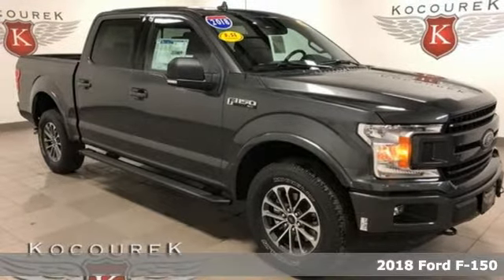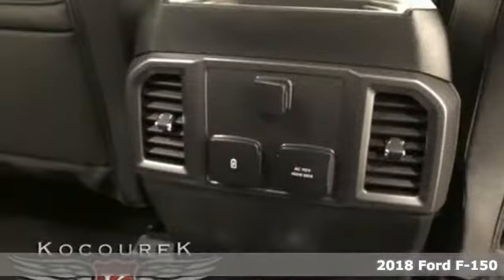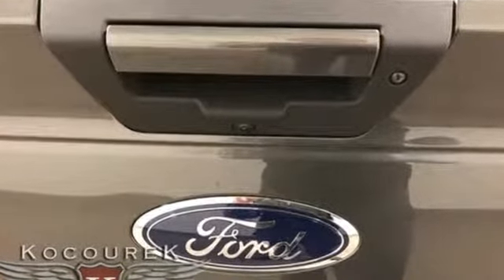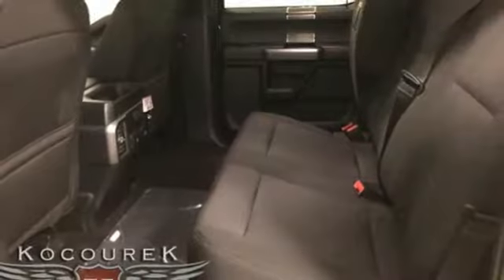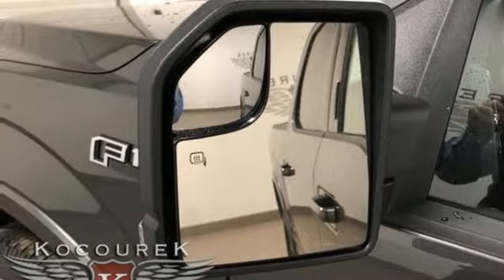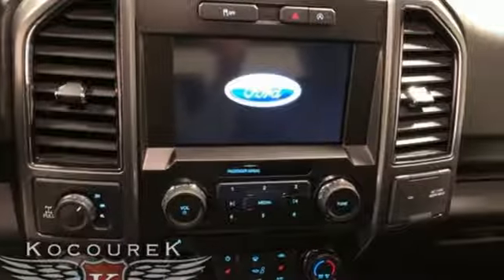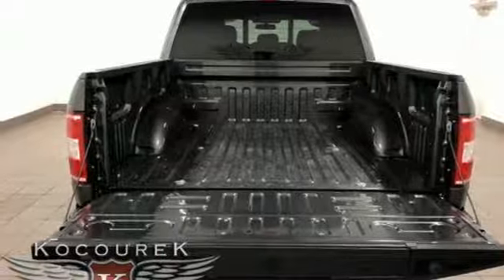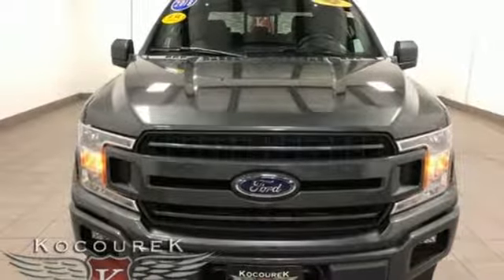New 2018 Ford F-150 Wausau, WI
Year: 2018
Make: Ford
Model: F-150
Trim: XLT
Engine: EcoBoost 3.5L V6 GTDi DOHC 24V Twin Turbocharged
Transmission: 10-Speed
Color: Gray
Interior: Black
Stock #: 0537F
VIN: 1FTEW1EG5JKF68962
2018 Ford F-150 XLT Magnetic Metallic EcoBoost 3.5L V6 GTDi DOHC 24V Twin Turbocharged NAVIGATION, TRAILER HITCH, Bluetooth , Hands-Free, Portable Audio Connection, Backup Camea, Keyless Entry, * Power Locks *, * Power Windows *, * Cruise Control *, HEATED SEATS, REMOTE START, STABILITY CONTROL, Appearance Package, EcoBoost 3.5L V6 GTDi DOHC 24V Twin Turbocharged, 10-Speed, 4WD, 10-Way Power Driver & Passenger Seats, 2-Bar Style Grille w/2 Minor Bars Painted Dark, 4.2" Productivity Screen in Instrument Cluster, Accent-Color Step Bars, Auto-Dimming Rear-View Mirror, Body-Color Door & Tailgate Handles, Body-Color Front & Rear Bumpers, Box Side Decals, Class IV Trailer Hitch Receiver, Cloth 40/20/40 Front Seat, Equipment Group 302A Luxury, Extended Range 36 Gallon Fuel Tank, Fixed Backlight w/Privacy Glass, Heated Front Seats, Higher-Capacity Radiator, Higher-Power Cooling Fans, Integrated Trailer Brake Controller, Leather-Wrapped Steering Wheel, LED Box Lighting, Max Trailer Tow Package, Navigation System, Power Glass Heated Sideview Mirrors, Power-Adjustable Pedals, Power-Sliding Rear Window, Pro Trailer Backup Assist, Radio: Single-CD/SiriusXM w/7 Speakers, Rear Under-Seat Storage, Rear Window Defroster, Remote Start System, Reverse Sensing System, SYNC, SYNC 3, SYNC Connect, Tailgate Step w/Tailgate Lift Assist, Twin Panel Moonroof, Upgraded Front Stabilizer Bar, XLT Power Equipment Group, XLT Sport Appearance Package. Price includes: $1,500 - Bonus Customer Cash. Exp. 01/02/2019, $3,750 - Retail Customer Cash. Exp. 01/02/2019, $500 - Ford Credit Retail Bonus Customer Cash. Exp. 01/02/2019

Address:
2727 North 20th Ave